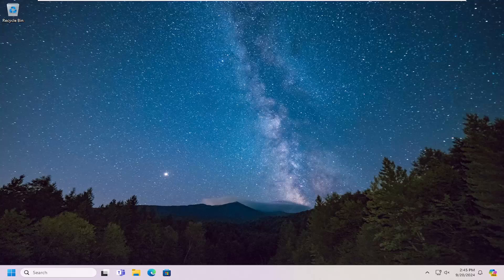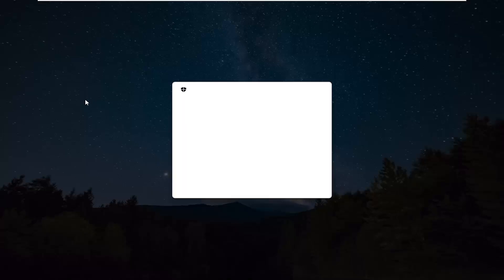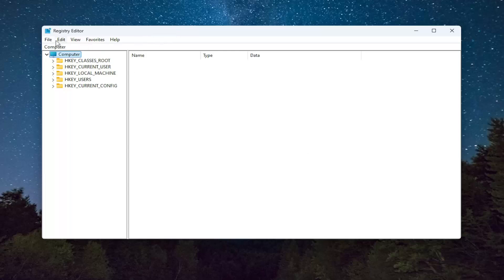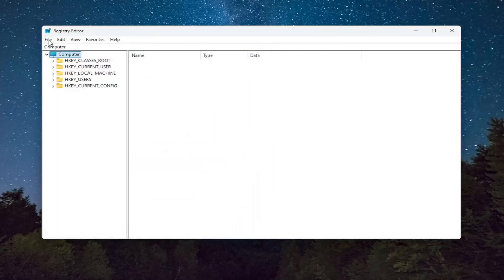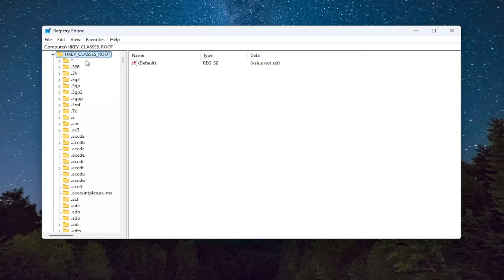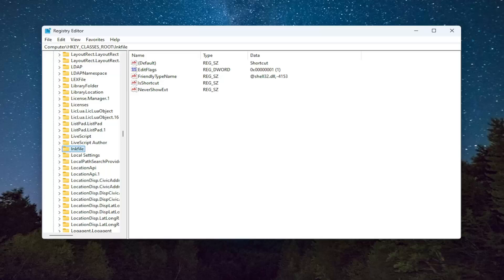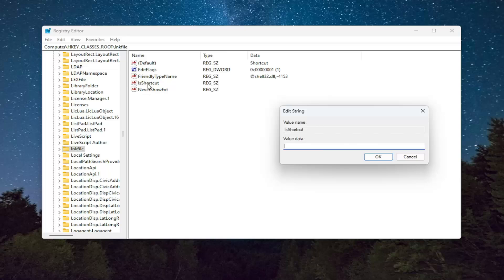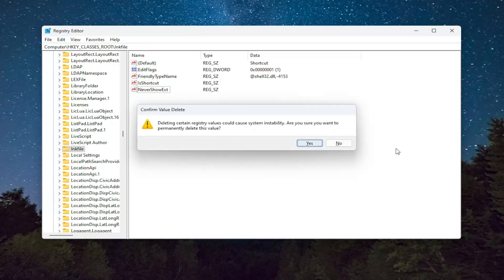(Solved) This File Does Not Have An App Associated With It For Performing This Action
The error "this file does not have an app associated with it" mainly occurs when Windows can't find a compatible app for opening a specific file type. If you have the relevant app installed, it might not be set as default to open files of that format, or the app or file itself could be corrupted or damaged.

 The error can also occur when opening folders, mainly from Windows Search, and even when running apps and games. Here are some solutions you can apply to resolve this error regardless of where you get it.

Issues addressed in this tutorial:
this file does not have an app associated
this file does not have an app associated with it
this app does not have a file associated with it
error this file does not have an app associated
this file does not have an app associated explorer.exe
this file does not have an app associated error
this file does not have an app associated fix
this file does not have an app associated file explorer
file explorer this file does not have an app associated
this file does not have an app associated steam
this file does not have an app associated settings
this file does not have an app associated windows 11
this file does not have an associated app